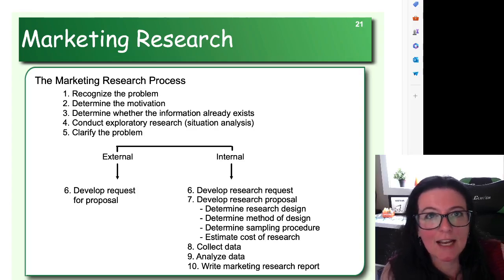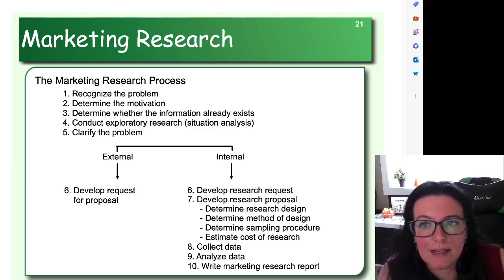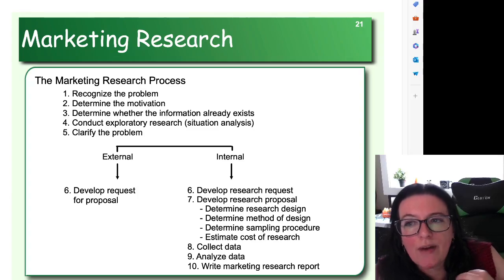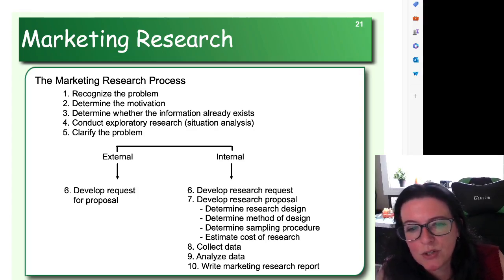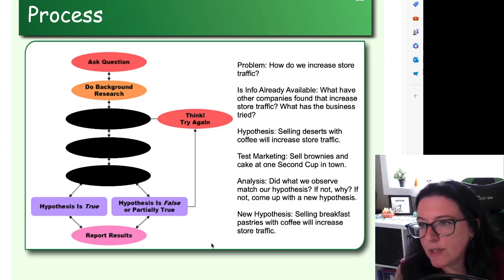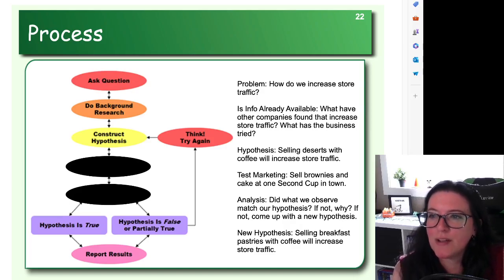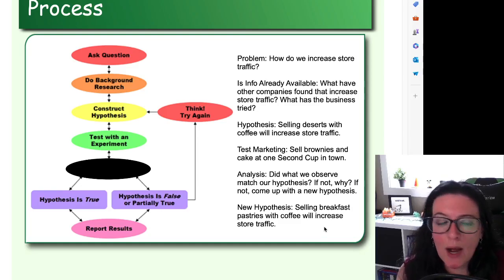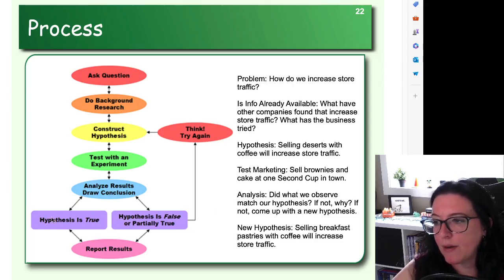Research Process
This video provides an overview of the research process and the scientific method.